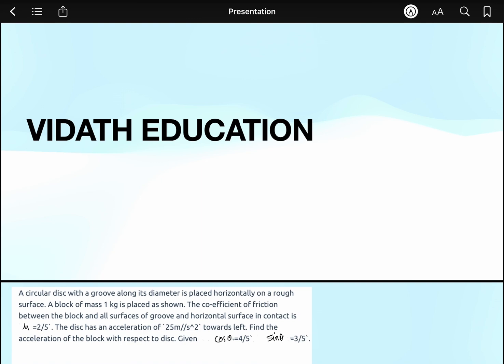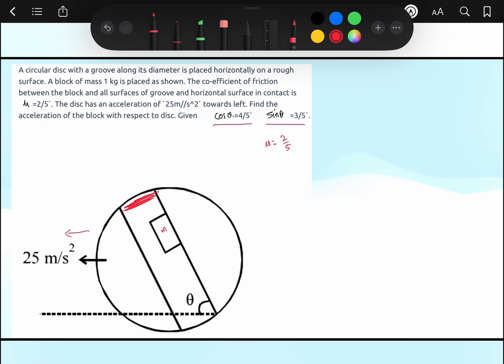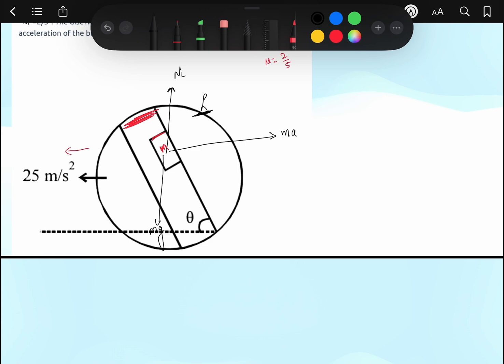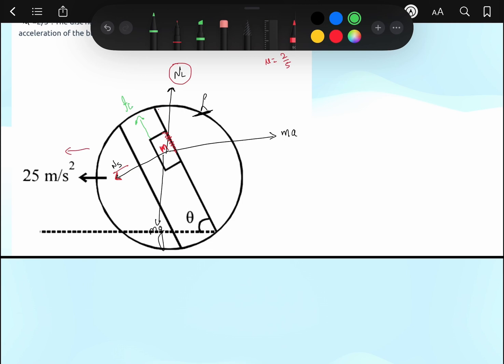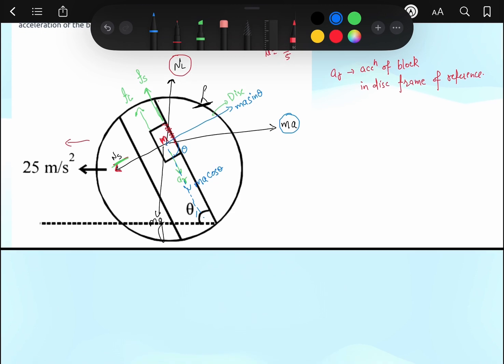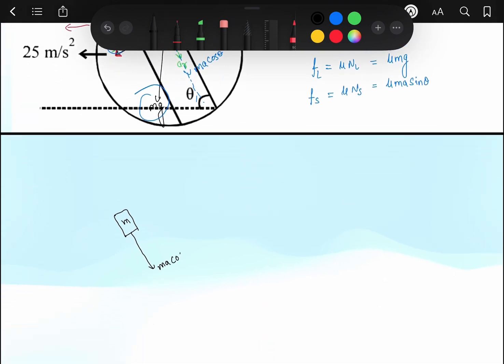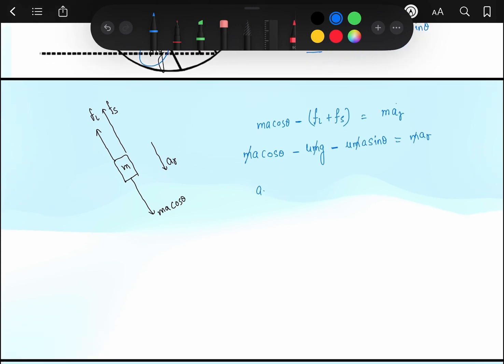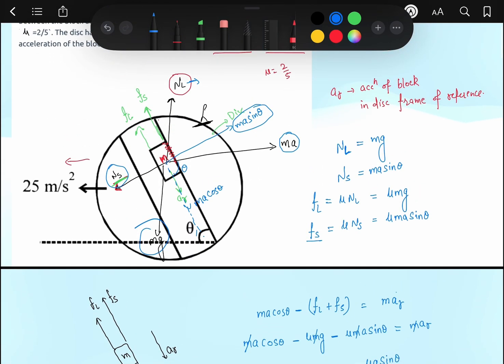Most important-JEE Advanced 2006 ( Groove problem) NLM